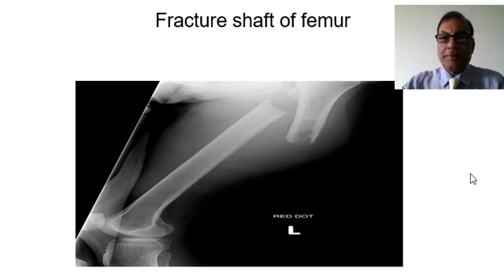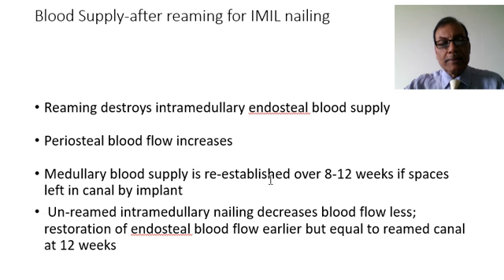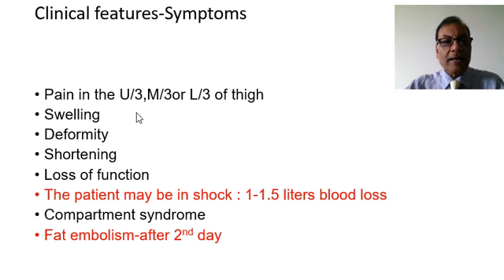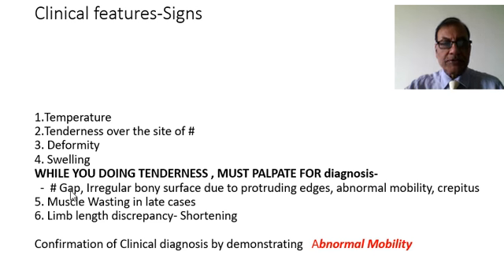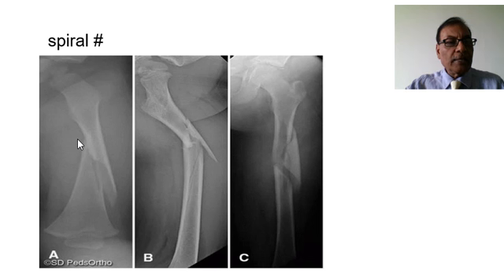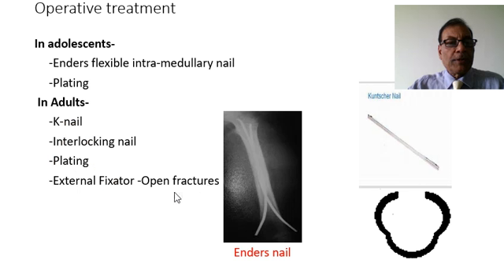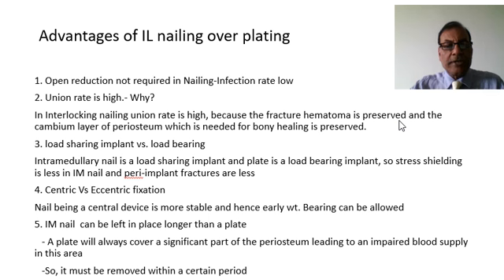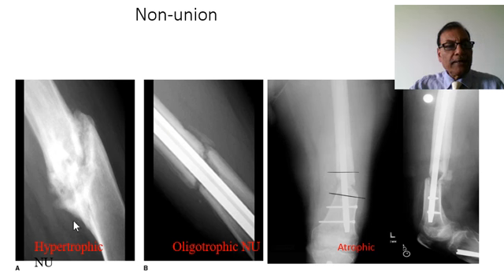DISCUSSION ON FRACTURE FEMUR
Fracture femur is an important topic on which MEQ and OSCE questions are frequently asked. Students are expected to now how to examine a case of # femur, usually mal-united # or a case of non union. Students should know how to read the x-rays, management in A/E and they are expected to tell the outlines of definitive management. It's always better if students know the benefits of Interlocking nailing system over plating.